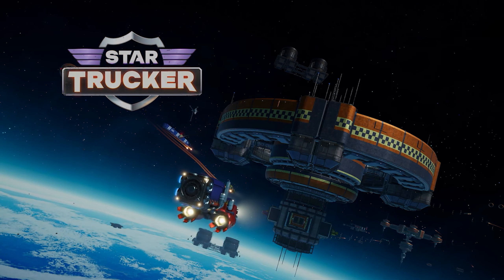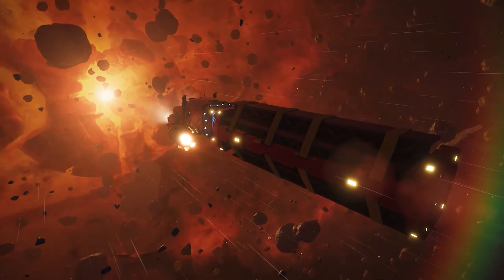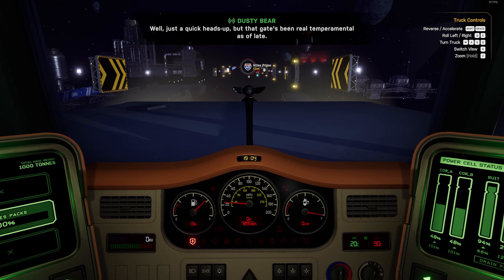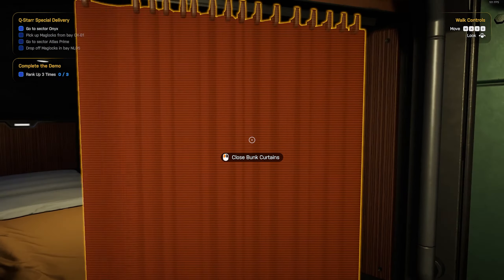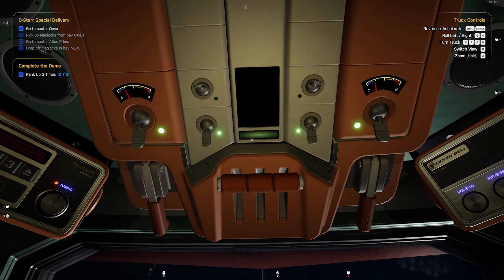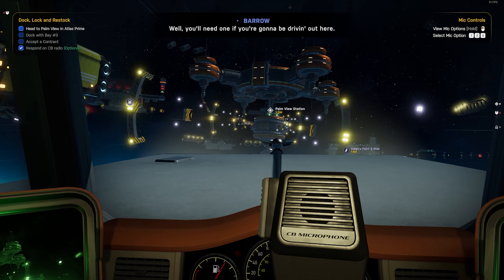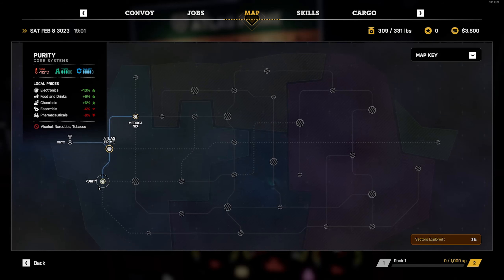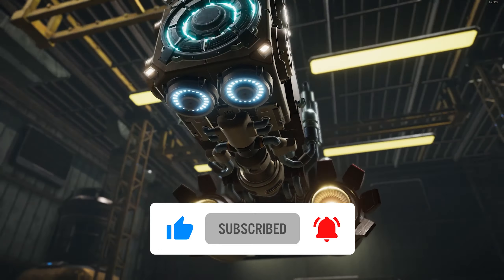Star Trucker - Where We're Going We Don't Need Roads! - Steam Next Fest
Does the open roads of earth just bore you?
The feeling of gravity just weighing you down?
Then you need to head to space and haul across the stars with Star Trucker!

Live on Steam now for Next Fest is the demo for this scifi twist on trucking games!